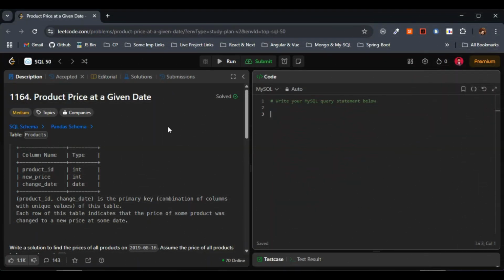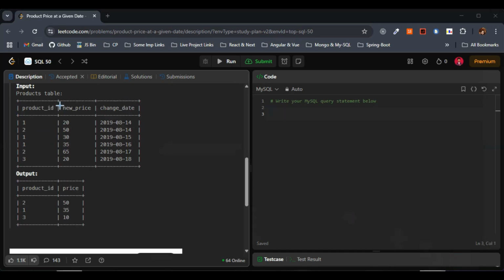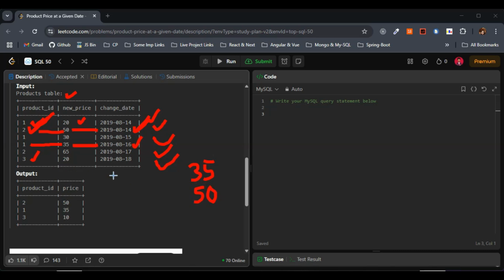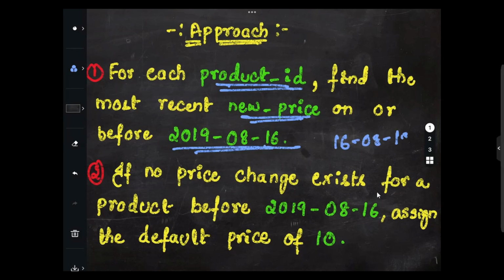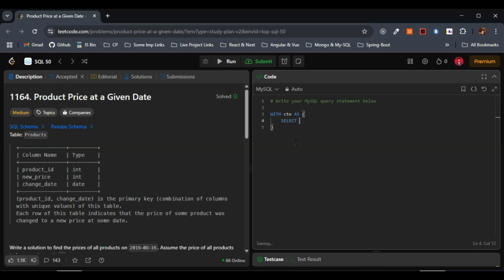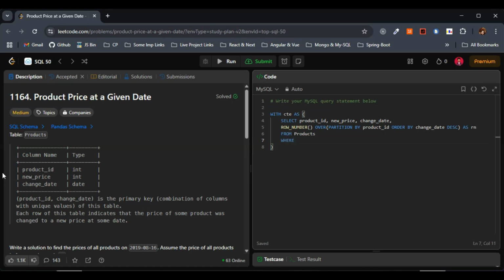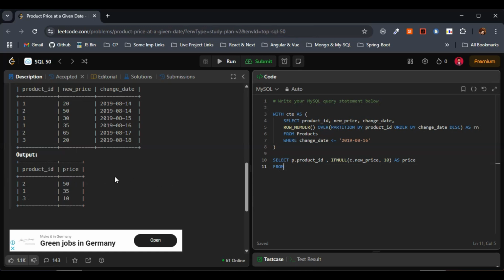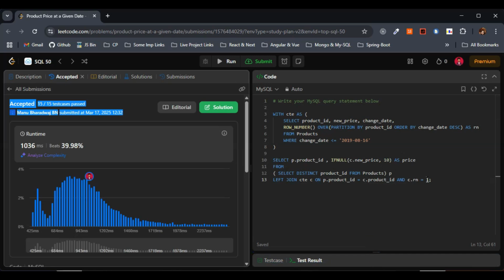34. Leetcode 1164. Product Price at a Given Date : MYSQL